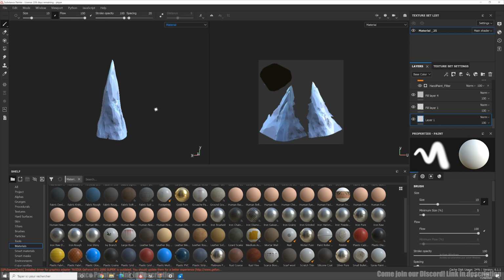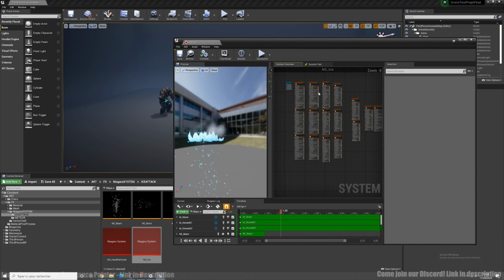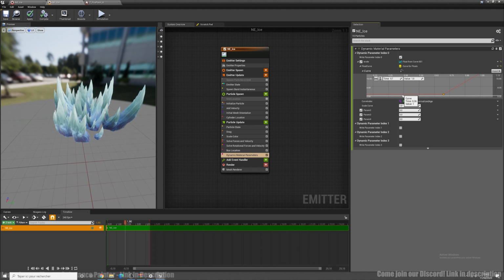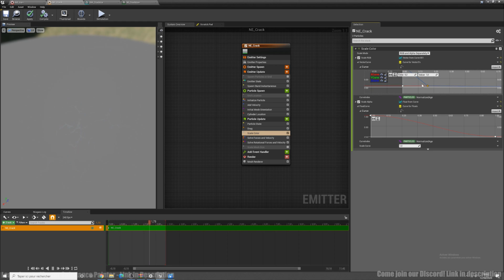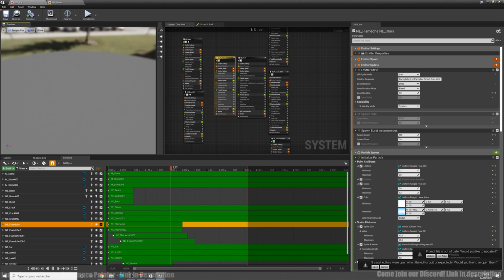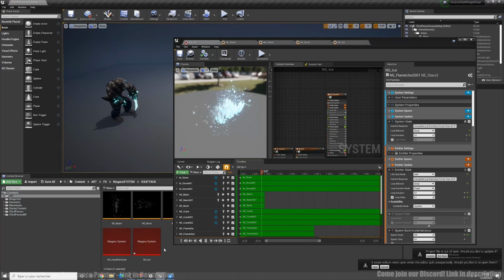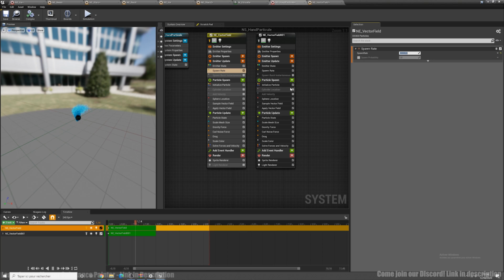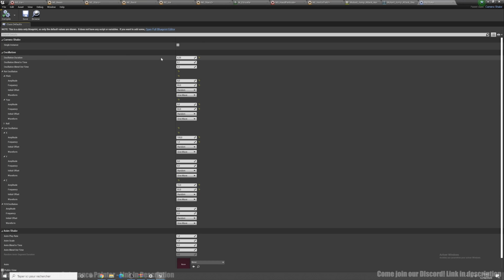UE4 NIAGARA Beginner Tutorial - Realtime Ice Attack VFX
Have you ever wondered how to create your own realtime VFX in Unreal Engine 4?
In this tutorial, Alexia Moleon stops by Stylized Station to share her workflow when creating stylized realtime VFX, and shares a ton of cool tips and tricks to help you create your own work in the future.

Alexia even has a bonus section in the beginning of the video where she shares how she textured her icicles in Substance Painter. The rest of the video is a full UE4 tutorial, with a ton of great detail.